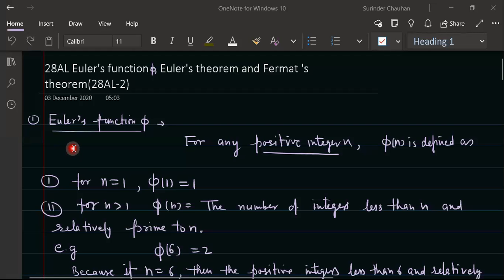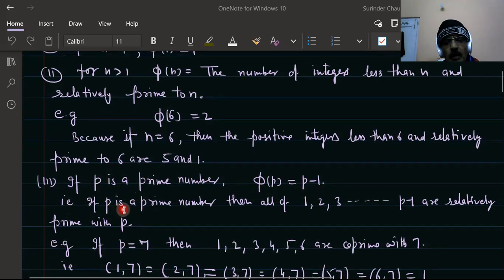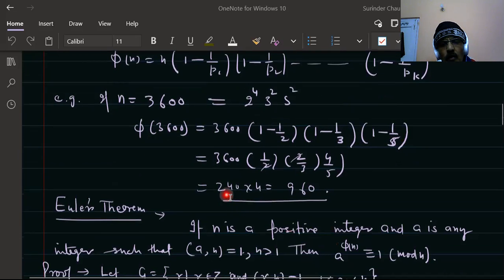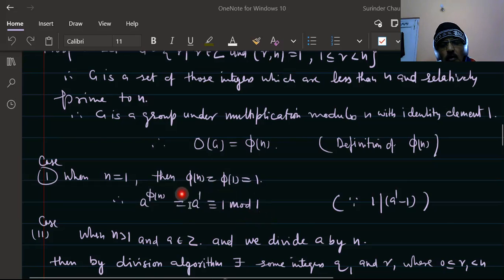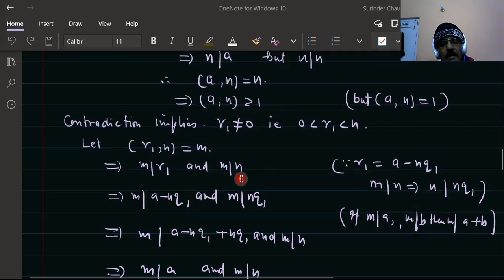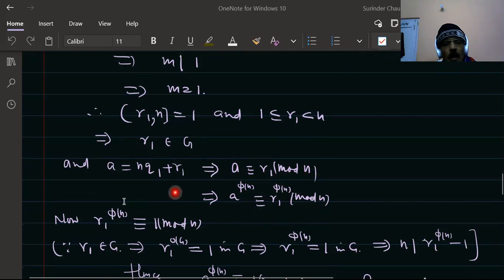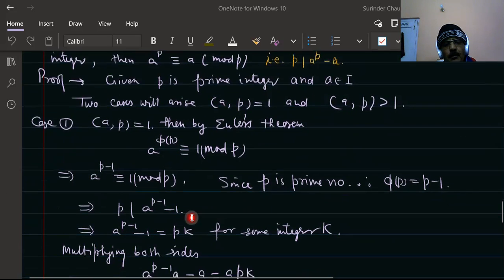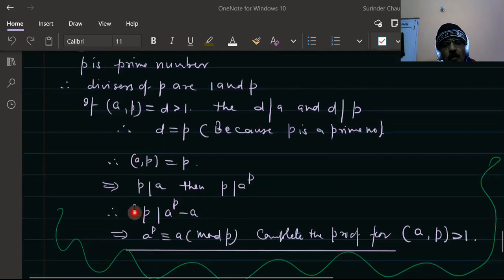Euler's function and theorem (25-AL-2)